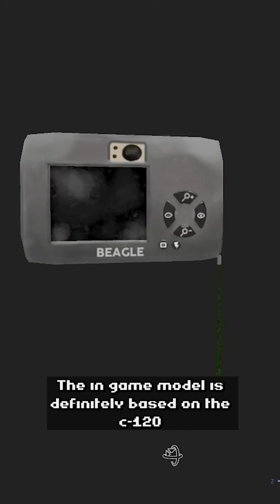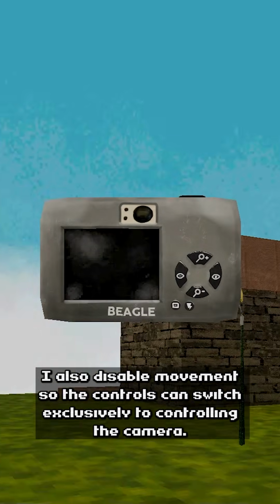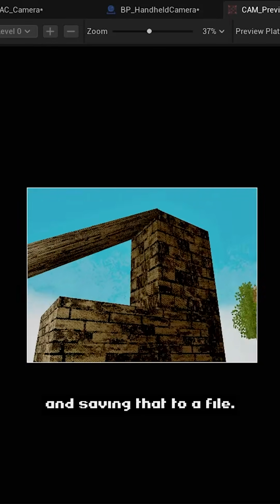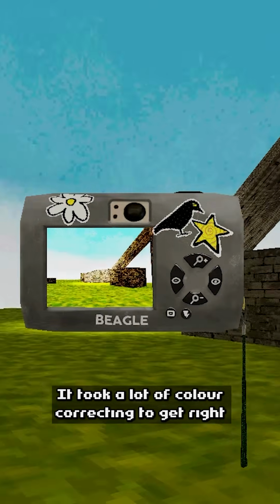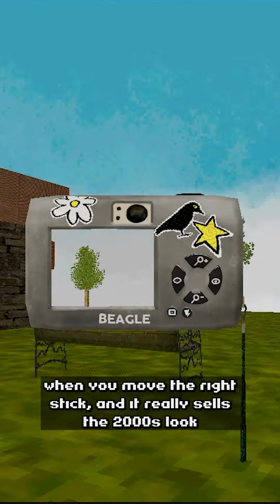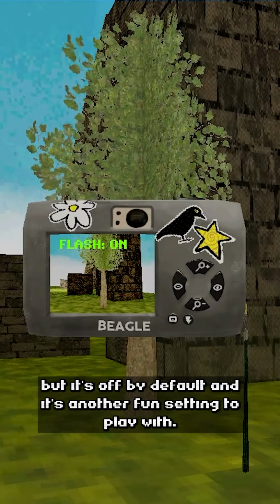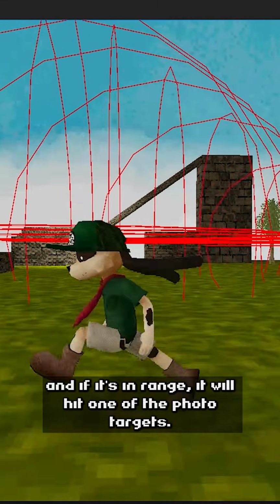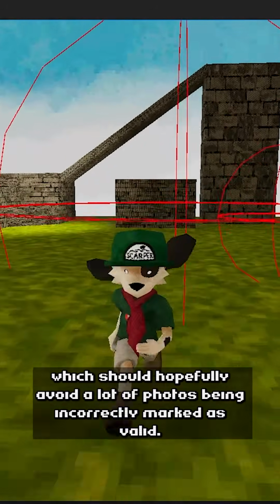Making a 2000s Digital Camera for my Indie Game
It's week FOUR of my 3D platformer devlog, and this time I'm finally adding the working 2000s camera to my game!

No AI was used in any form as a part of the creation of this project, or video.